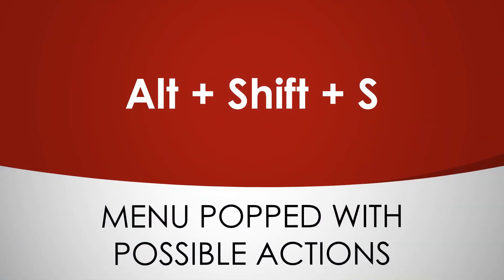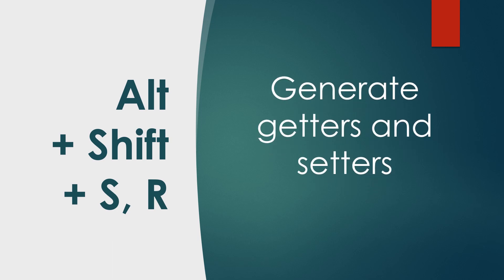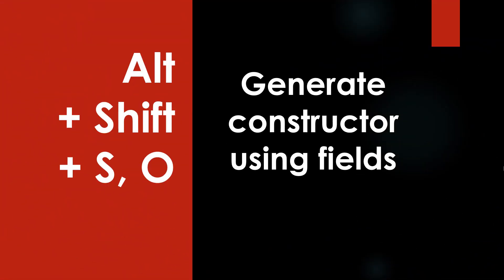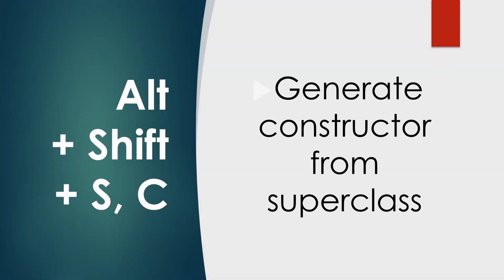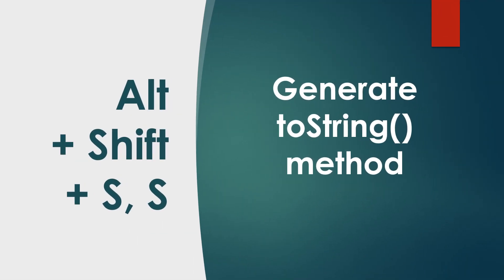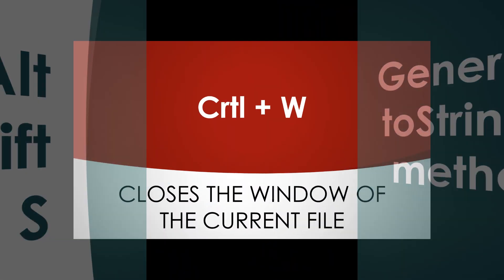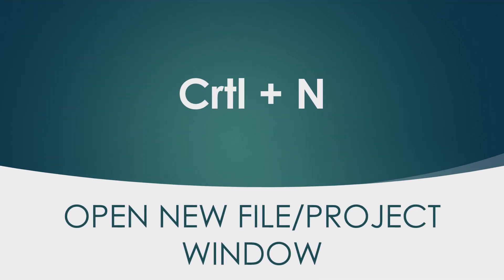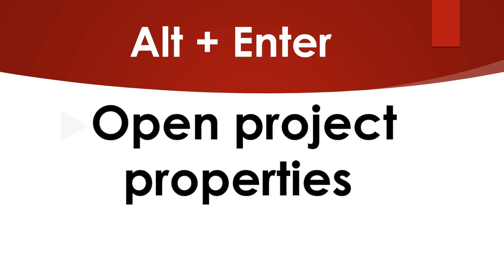Spring Tool Suite tips and tricks || shortcuts || simple || STS || Part 2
Hello guys,

So today letz start with the most popular and general shortcuts of Spring Tool Suite (STS) IDE.
So guys, Please comment if you need any clarification on this.

Also i will be uploading the next part soon.

Do share your views on this video and also share your thoughts in comment section.